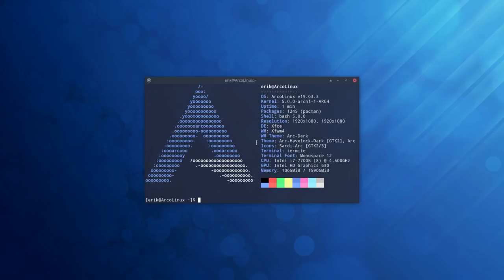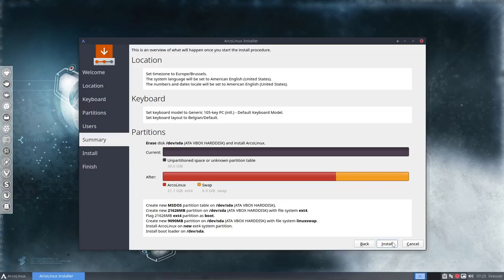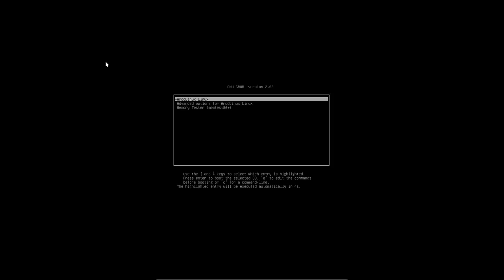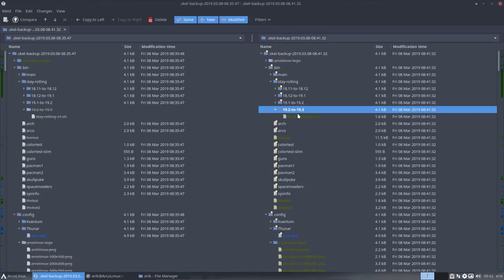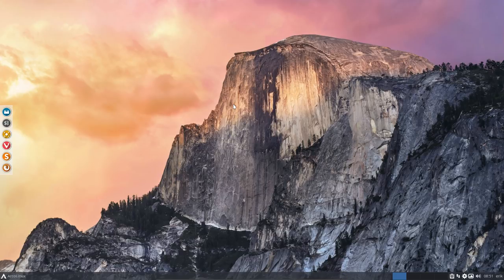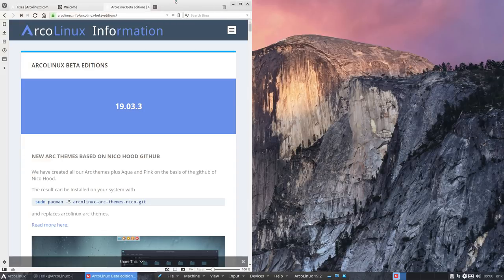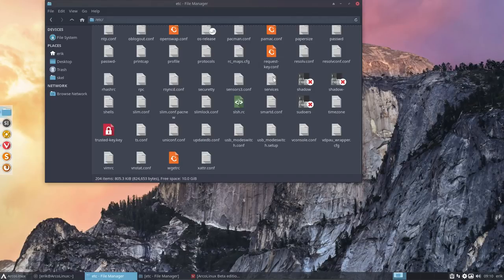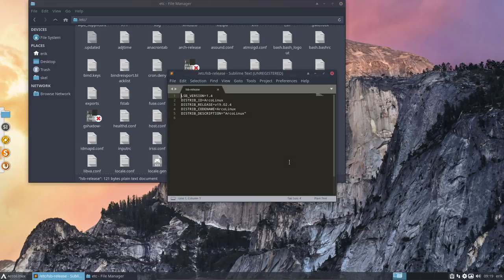ArcoLinux : 860 What changed in 19.3 or how to stay rolling in ArcoLinux